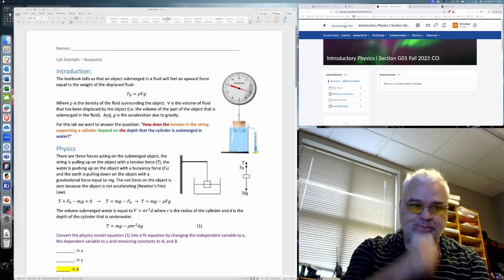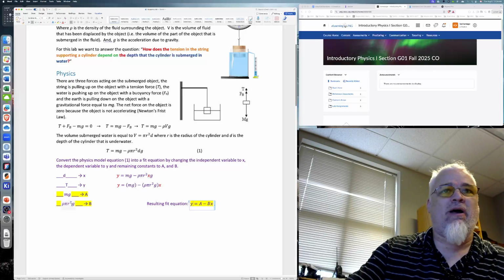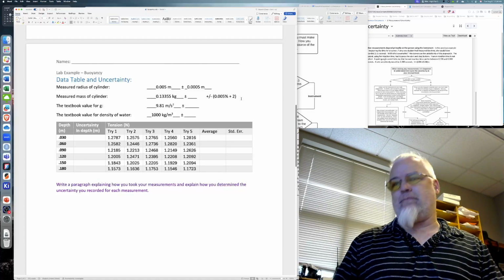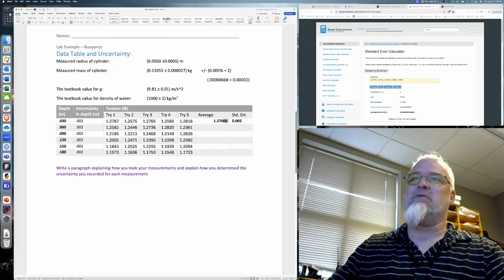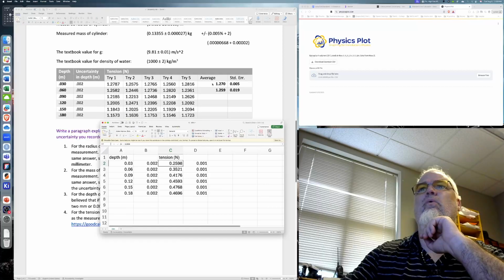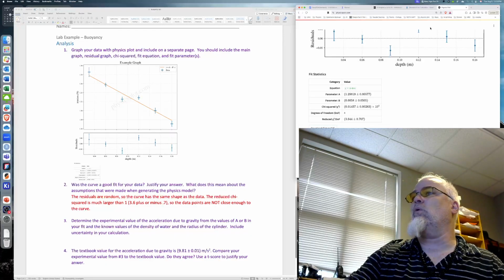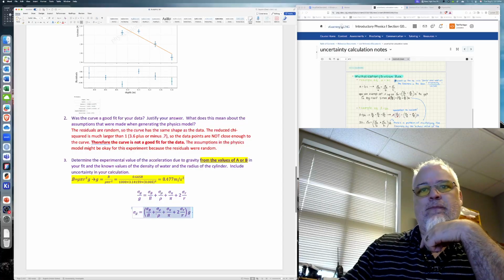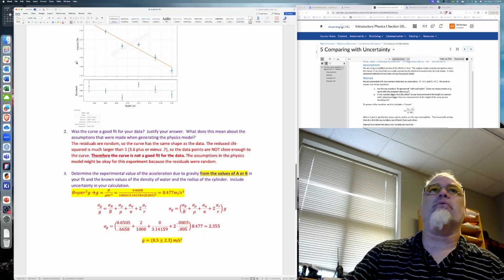Physics Labs with Dr. Forringer - Fall 2025